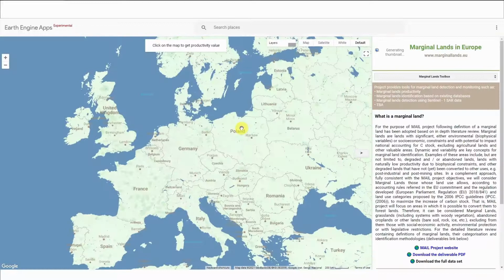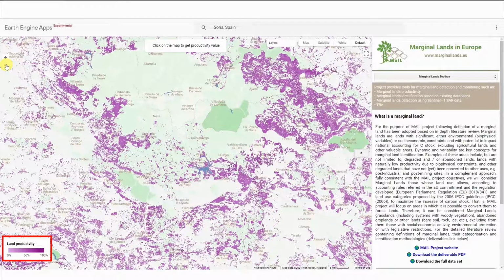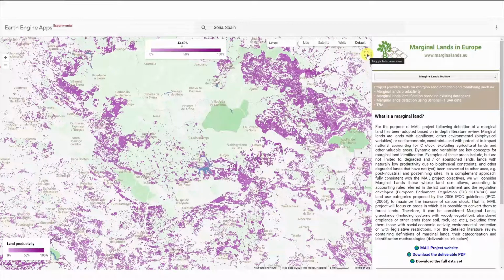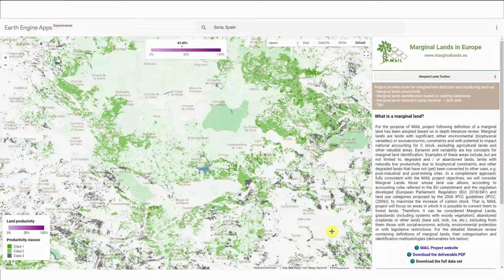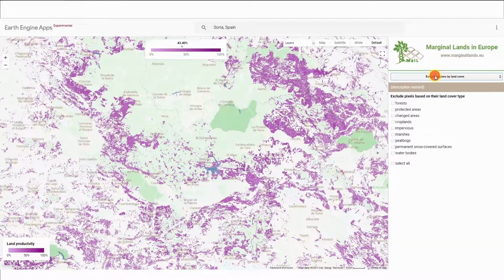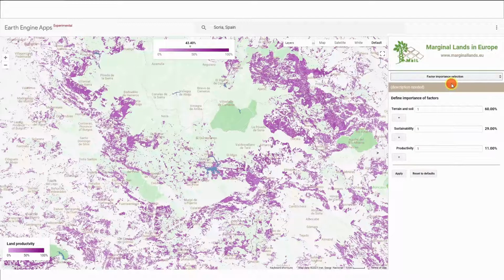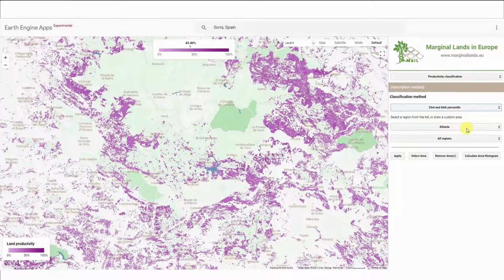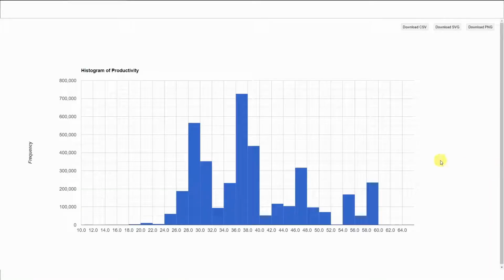MaiL MOOC | Map of Marginal Lands in Europe | 31/36 | UPV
Título: MaiL MOOC | Map of Marginal Lands in Europe

Descripción: A presentation of the map of ML in Europe and three of the tools that the user can use in the geoportal of the MAIL project.
Facilitator: Michał Krupiński

Descripción automática: In this video, the speaker introduces an online geoportal featuring a map of Europe, focusing on its functionality and user interface. The geoportal comprises three main components: the map, a panel with tools, and a search window. Users can navigate the map similarly to a well-known mapping service, using mouse actions for panning and scrolling to zoom.

The map displays the 'Land Productivity' parameter by default, with values accessible through single clicks. Various buttons allow layer visibility, opacity adjustments, and background map changes. A full-screen option is also available.

The right panel offers tools from a project, which integrate several pan-European databases. The productivity layer categorizes productivity levels, excluding certain land cover/use classes. Users can adjust the display according to preferences, such as including or excluding regions based on land cover or productivity values.

Tools permit customization of factor importance relative to terrain, sustainability, and productivity. Additionally, a tool allows users to define class thresholds and apply them to specific countries, regions, or self-drawn areas. A histogram feature presents the frequency of productivity values within a selected area, offering data export options. Further tool details are promised in subsequent video sections.